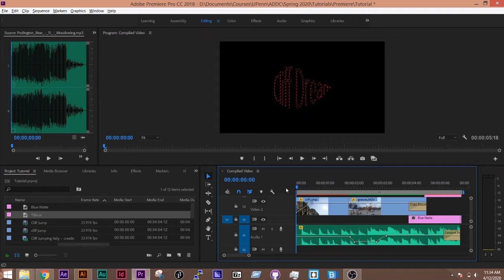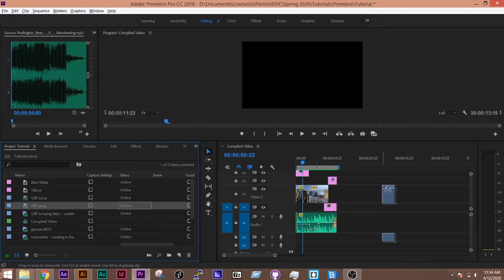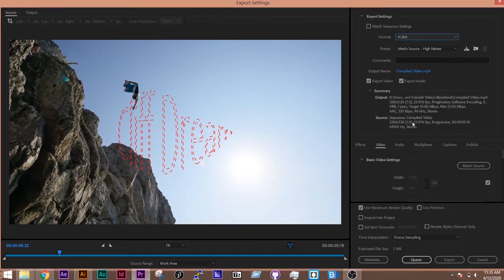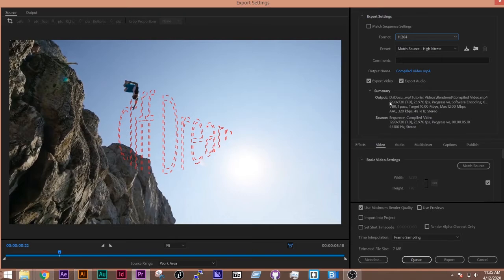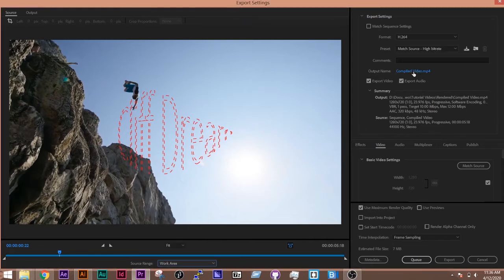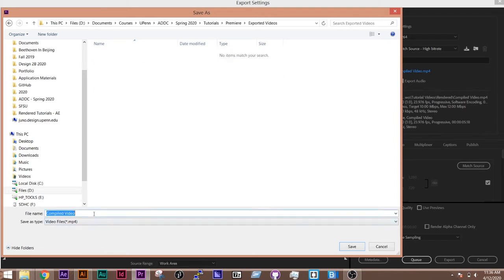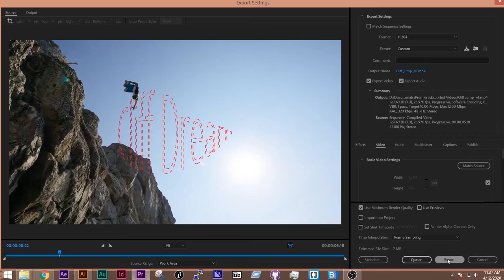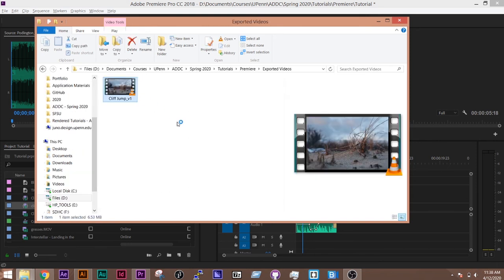Adobe Premiere - Exporting